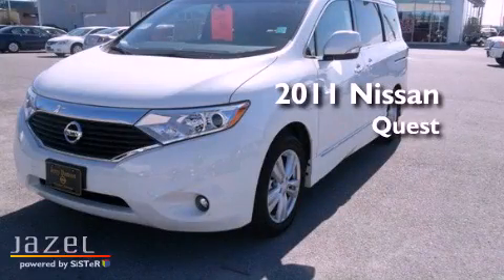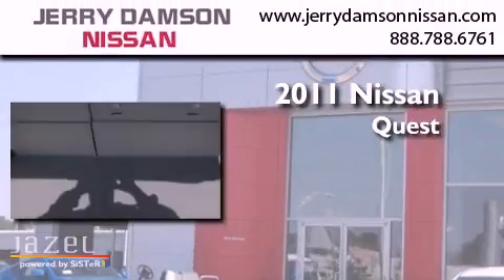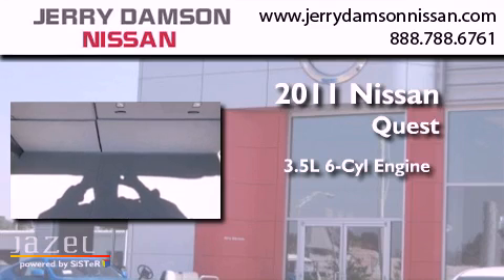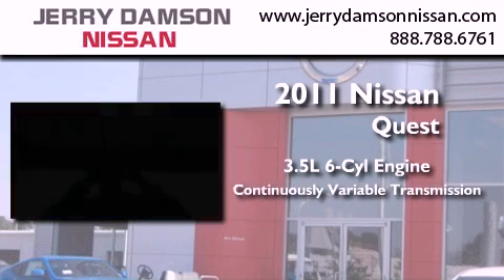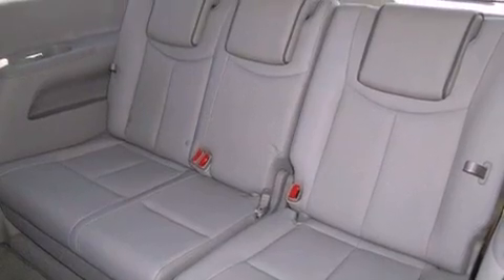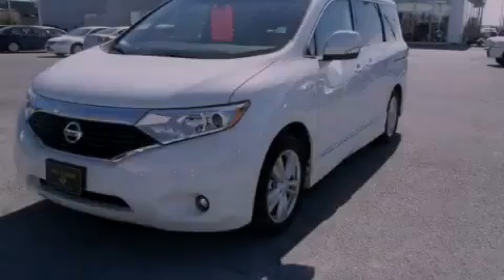2011 Nissan Quest St. Florian AL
Year : 2011
 Make : Nissan
 Model : Quest
 Engine : Gas V6 3.5L/
 Trans . : Variable
 Exterior : White Pearl
 Miles : 11

 Stock : N1565

 2011 Nissan Quest Florence AL